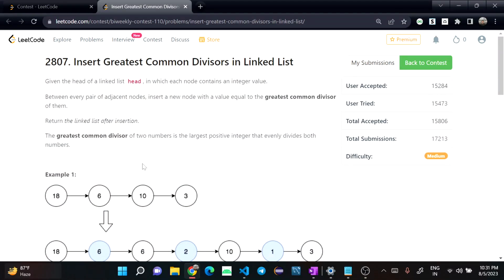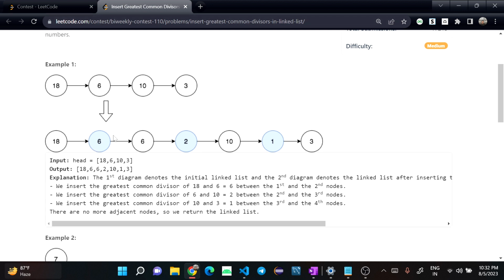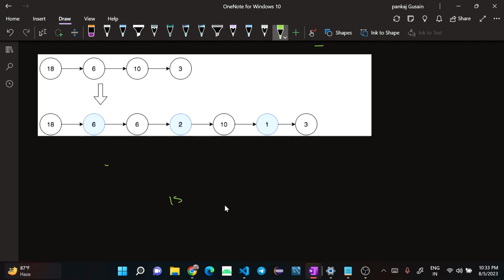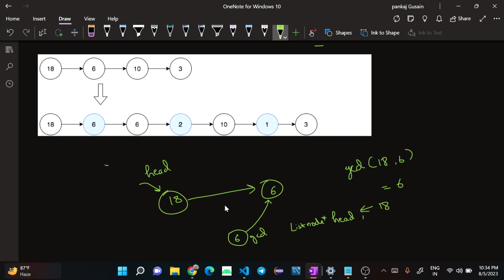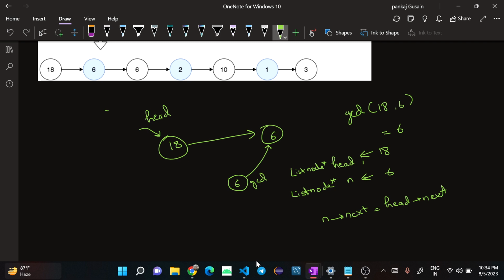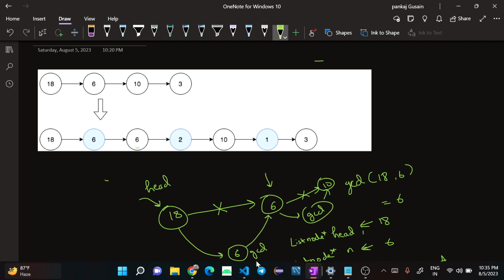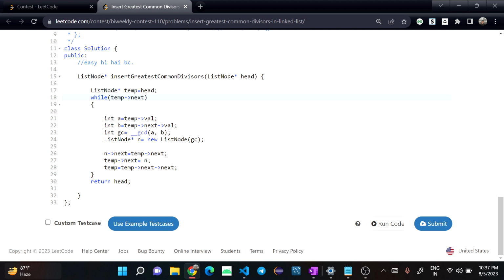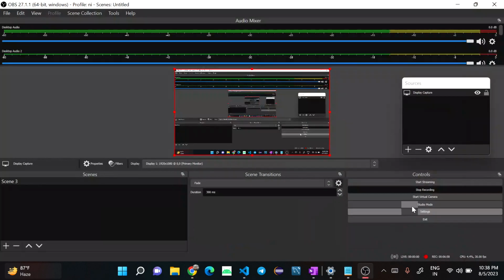Insert Greatest Common Divisors in Linked List || LeetCode